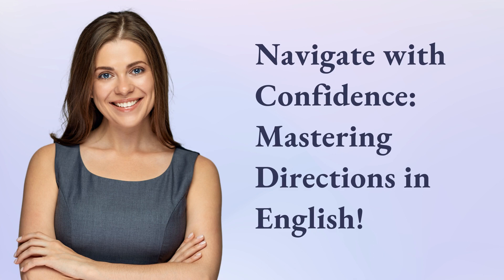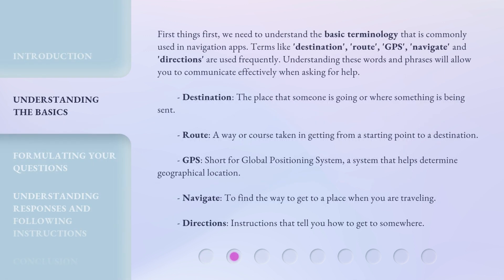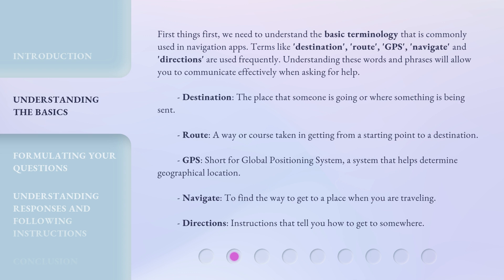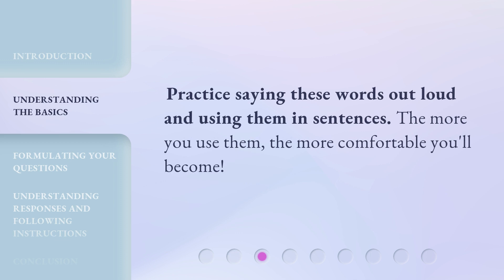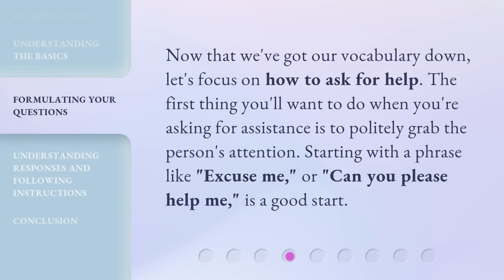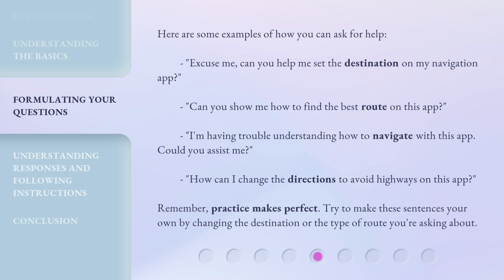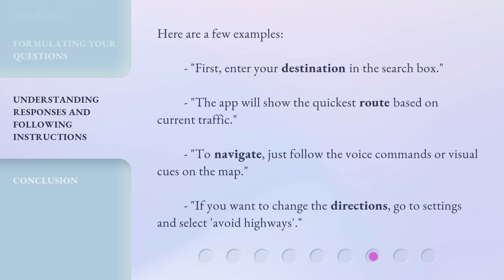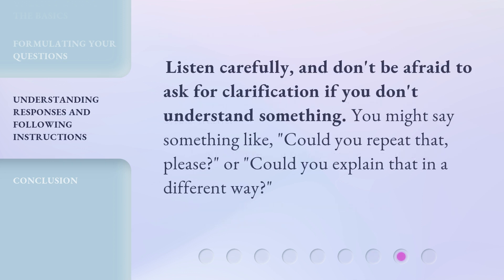Navigate with Confidence: Mastering Directions in English!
Navigate with Confidence: Mastering Directions in English! • Learn how to confidently ask for and receive directions in English with this engaging video. Discover essential vocabulary for navigation apps and practice formulating your questions. Enhance your conversational English skills and navigate with confidence!

00:00 • Introduction - Navigate with Confidence: Mastering Directions in English!
00:39 • Understanding the Basics
01:46 • Formulating Your Questions
02:40 • Understanding Responses and Following Instructions